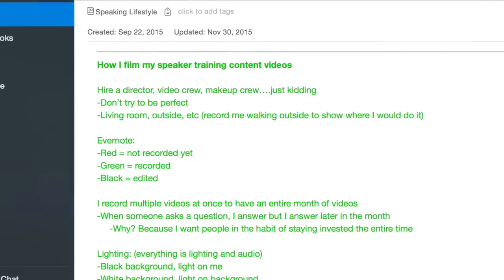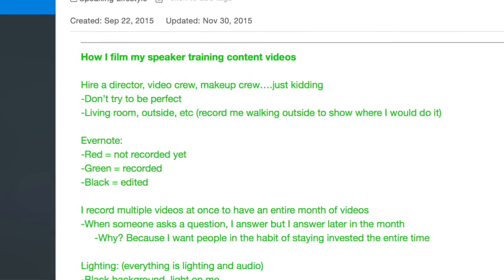Speaker training - How I record content videos for speaking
Several people have sent me an email asking how I make my content videos for Speaking Lifestyle.

People often say,

“Hey Benji, I sold my kids to buy one of your programs. But I wanted to know, how do you make your videos for Speaking Lifestyle?”

Ok…maybe I added the first part…but multiple speakers have been asking about how I film my videos.

In this new video, I go over:

…What camera I use

…What mic I use

…How I prepare for the filming

…Why I use the colors Red, Green, Black

…And what I would do if I didn’t have anything set up

This video gives you a behind-the-scenes look at the Speaking Lifestyle videos.

And if you’re thinking about selling your kids, make sure you get top dollar for them. Remember, you’re running a business, not a charity.